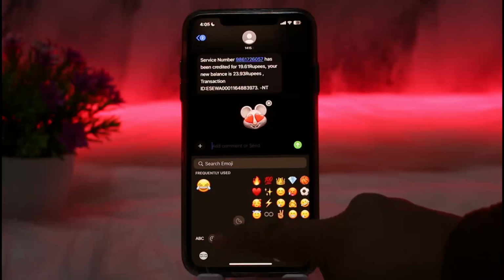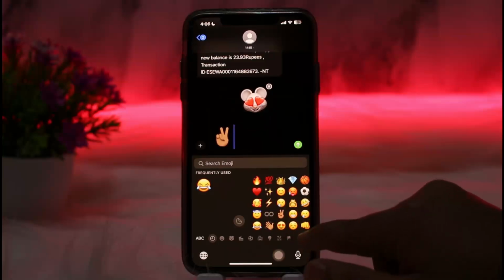How To Delete All Recent Emojis On Keyboard !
If you're looking to delete recently used emojis from your keyboard, this video provides insights on how you can manage or replace them. Unfortunately, most operating systems do not offer a direct option to clear or delete recently used emojis from the keyboard. The recently used emojis section is designed to dynamically update based on your activity, and there isn't an explicit "clear" button for this feature. However, there is a simple workaround that can help refresh your recently used emojis.

The trick is to overwrite your recently used emojis by using other emojis instead. To do this, start using emojis that you don't normally use in various apps or messages. The keyboard will gradually replace the existing recently used emojis with the new ones you’ve used, effectively clearing the old emojis over time. This method allows you to refresh the section without any direct deletion option.

If you want a complete reset, another approach is to clear your device's keyboard data through your phone’s settings. This action will reset the keyboard and clear any personalized suggestions, including recent emojis. However, keep in mind that this method will also erase other keyboard-related preferences and saved data.

Timestamps:
0:01 Introduction
0:05 Explaining the limitation of clearing recent emojis
0:18 Demonstrating the workaround by overwriting recent emojis
0:37 Using alternate emojis to refresh the list
0:47 Optional method: clearing keyboard data through device settings
0:54 Conclusion